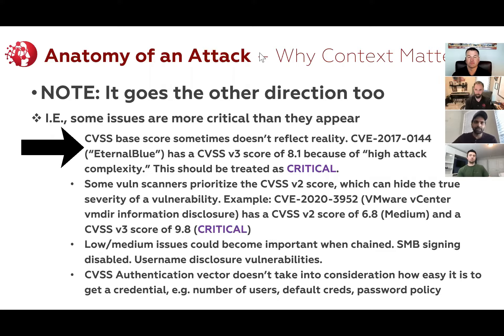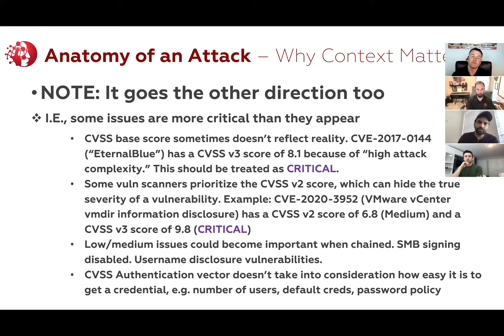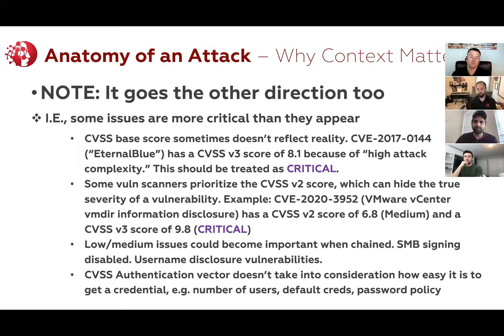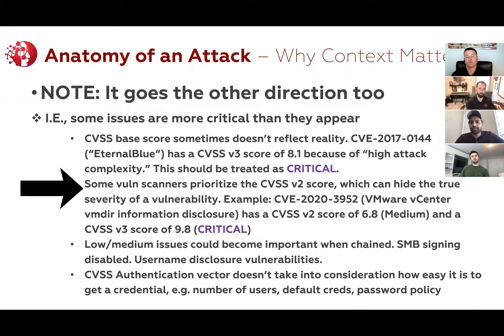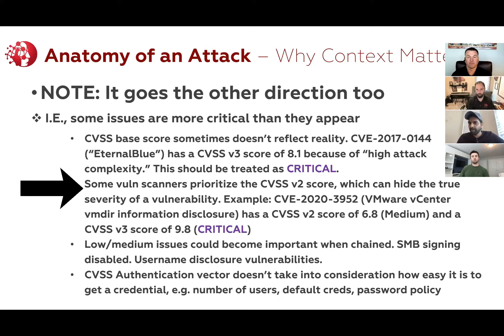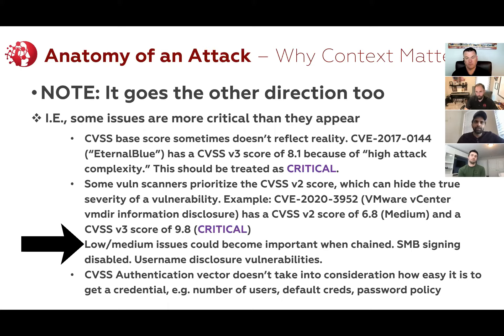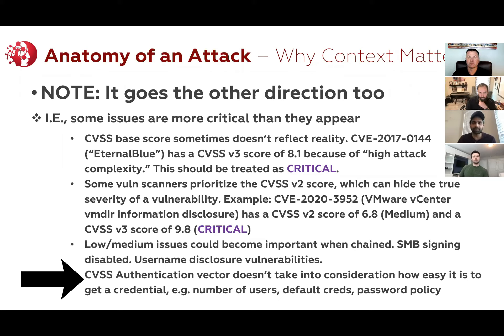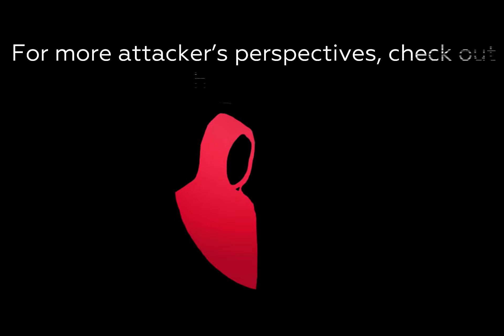Evaluating Vulnerabilities: The Other Side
The hardest part of cyber security is figuring out what NOT to do!

From our Tech Talk, “Vulnerable ≠ Exploitable,” here is Naveen Sunkavally, Chief Architect, turning things around. After Zach Hanley, our Senior Red Team Engineer, presented the 5 things you should consider when evaluating vulnerabilities that indicate they are less critical than your vulnerability scanner may determine, Naveen presents possibilities where they may actually be more critical. Proving once again that it's good to have our ethical hackers by your side!

Horizon3.ai's mission is to help you find and fix attack vectors before attackers can exploit them. NodeZero, our automated penetration testing solution, is a true self-service SaaS offering that is safe to run in production and requires no persistent or credentialed agents. You will see your enterprise through the eyes of the attacker, identify your ineffective security controls, and ensure your limited resources are spent fixing problems that can actually be exploited. Founded in 2019 by industry, US Special Operations, and US National Security veterans, Horizon3.ai is headquartered in San Francisco, CA, and made in the USA.

Each month, we provide thought leadership on topics relevant to network security and invite you to join us for a Tech Talk that expands on each topic.